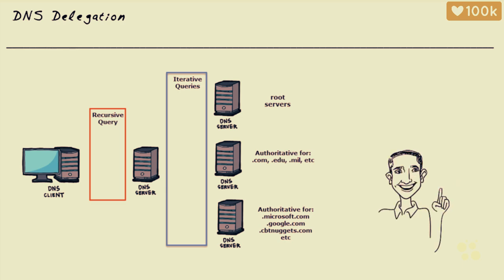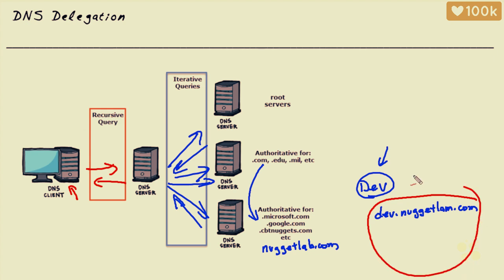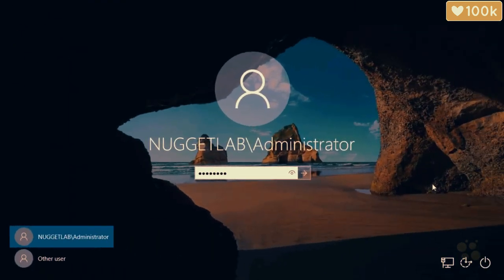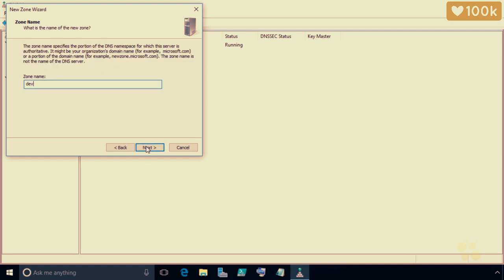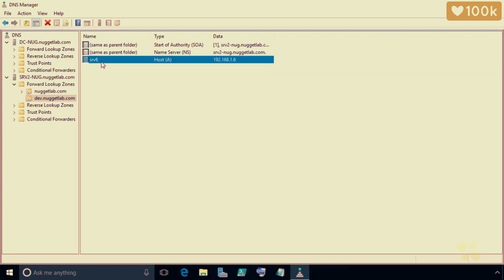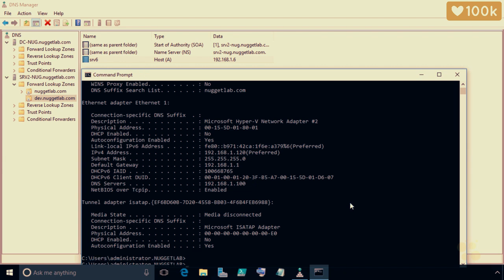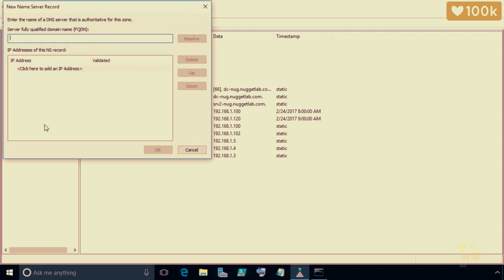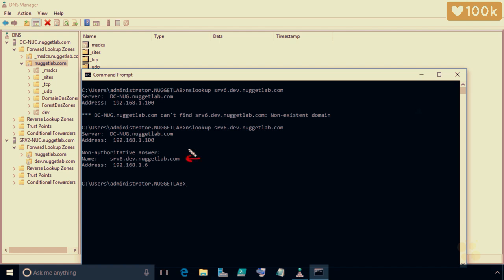12 WinServer 02